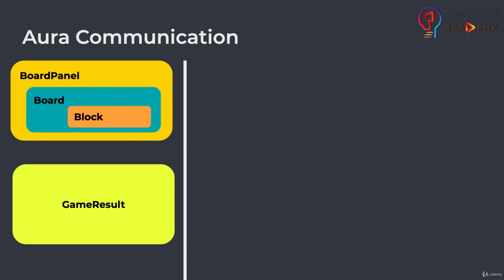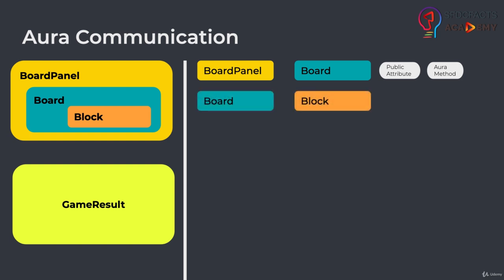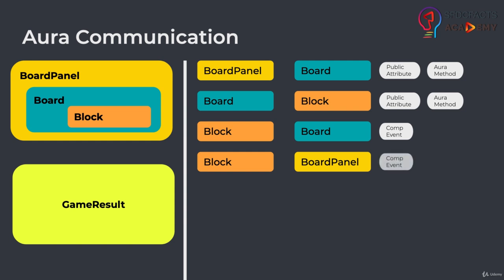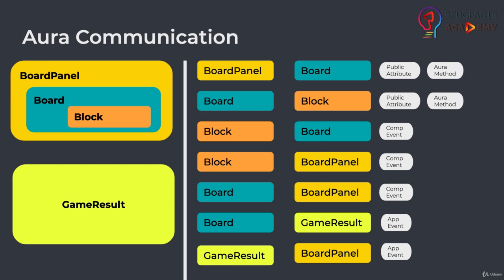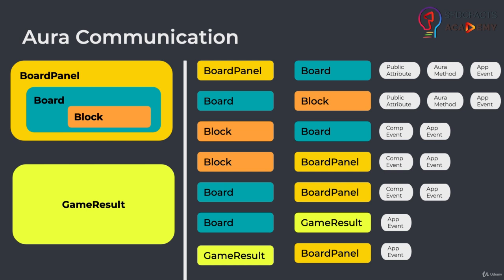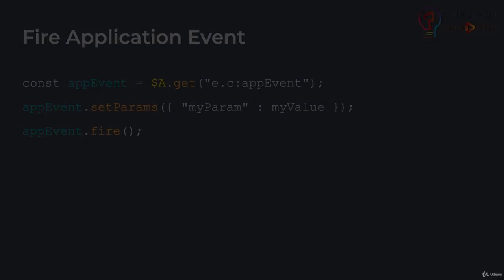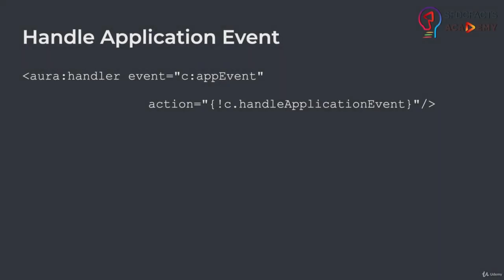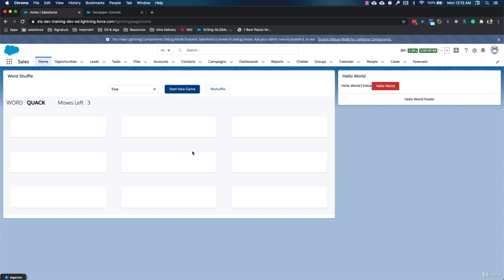25 Application Event Overview